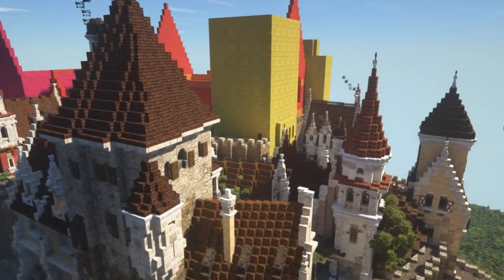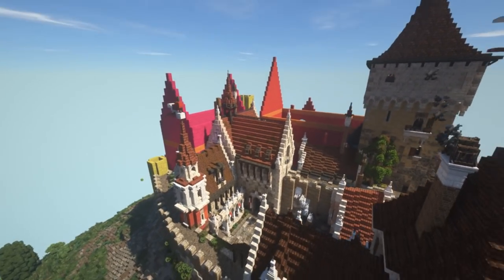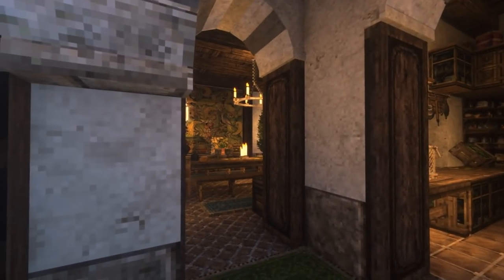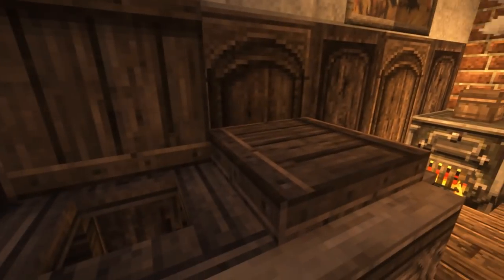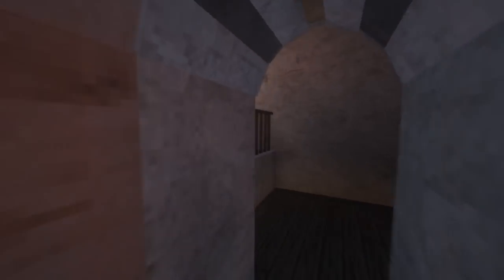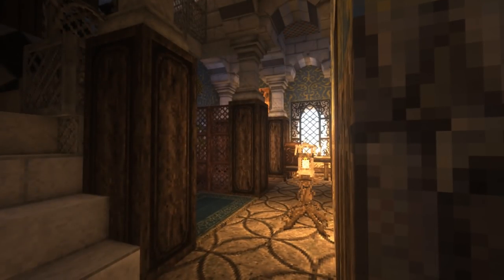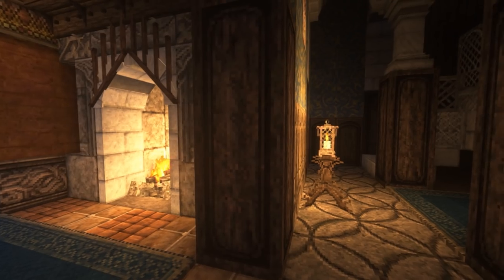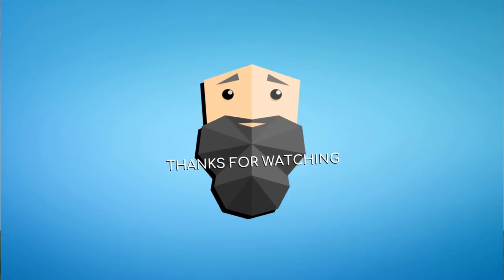The Donjon :: Crasburg :: Episode 41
/warp Crasburg